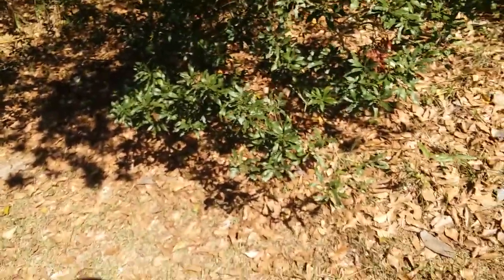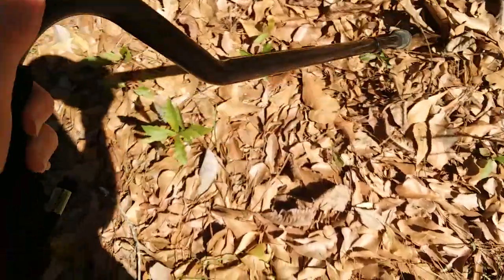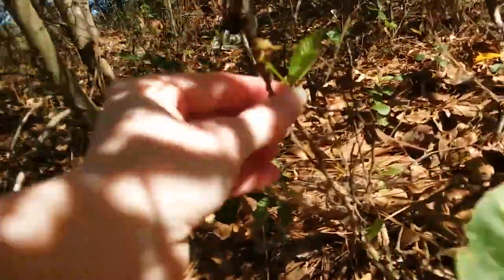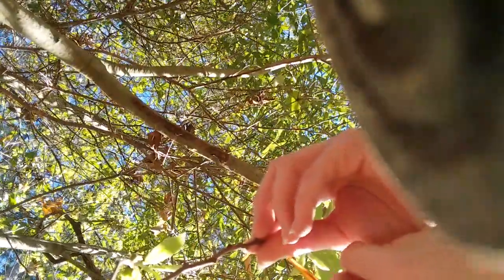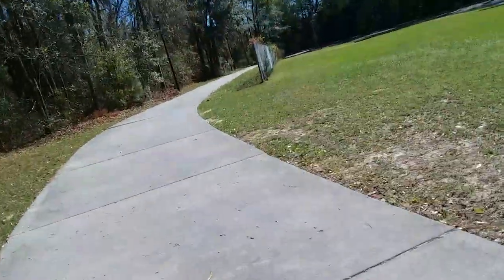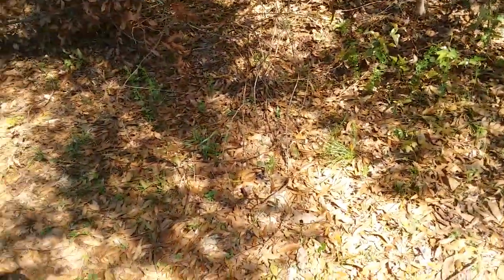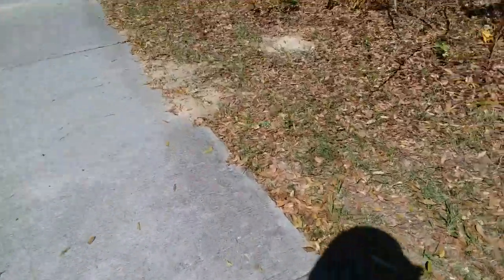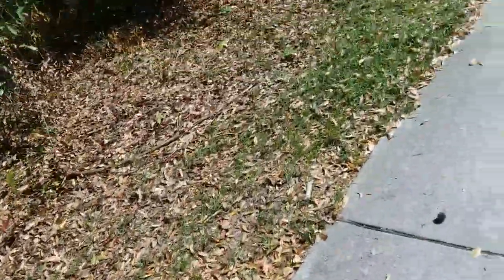Hand pollinating pawpaws Asimina parviflora 2